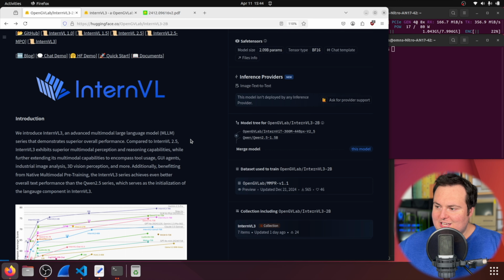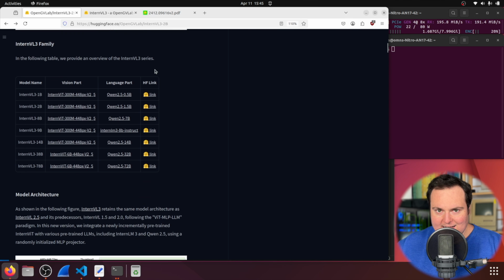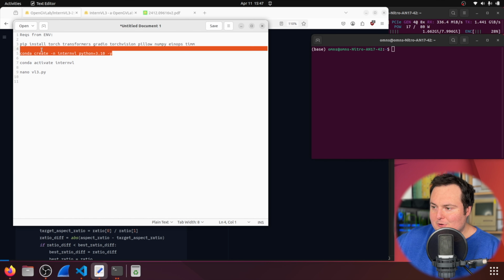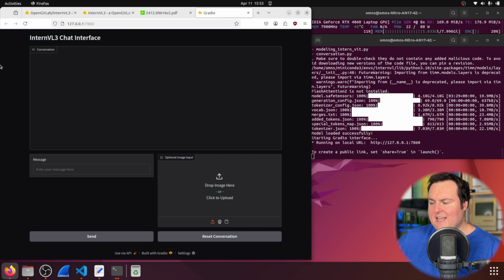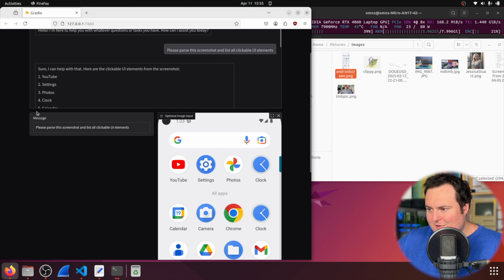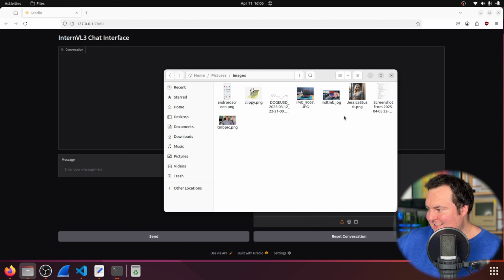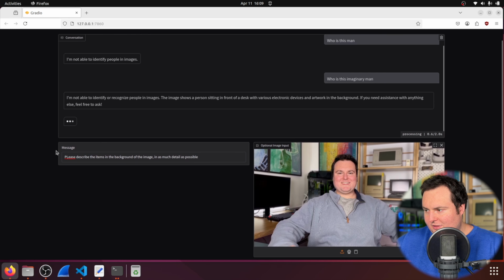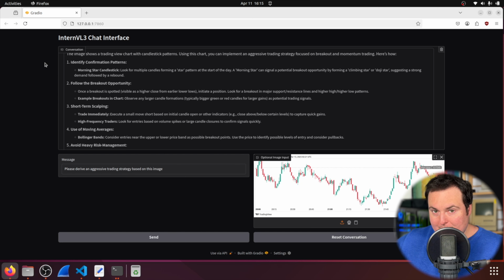InternVL3 2B LOCAL Test & Install (A VERY Small Vision Model)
Timestamps

00:00 - Intro
01:18 - Overview
02:42 - Local Install
05:30 - UI Image Test
06:57 - Clippy Test
07:36 - OCR Test
08:25 - Detail Test
09:47 - Trading Test
11:20 - Closing Thoughts

In this video, we test the 2B variant of the newly released InternVL3 family of multimodal vision-language models (MLLMs). This version is particularly exciting because it’s small enough to run locally on an 8GB RTX 4060 mobile GPU, making it one of the most accessible vision models available right now.

We begin with a quick overview of the model, then walk through the local installation steps using a simple Gradio-based interface. Once everything is running, we put the model through several real-world image-based tasks to test its capabilities.

These include analyzing UI screenshots, identifying Clippy, performing OCR, extracting fine details from images, and interpreting a stock trading chart. Despite its small size, InternVL3-2B delivers some surprisingly capable results.